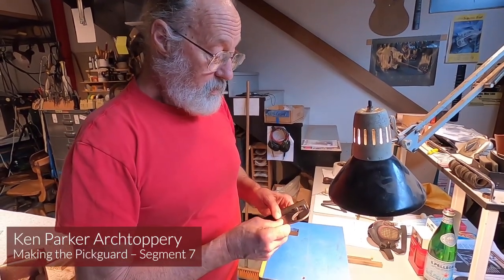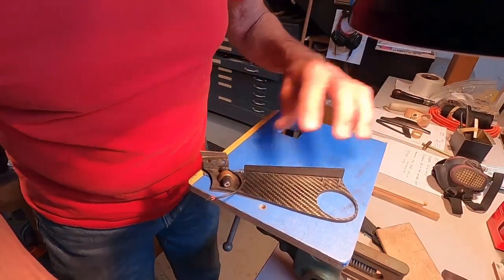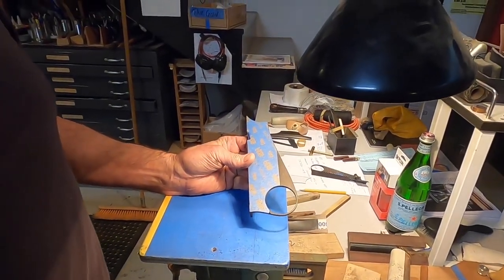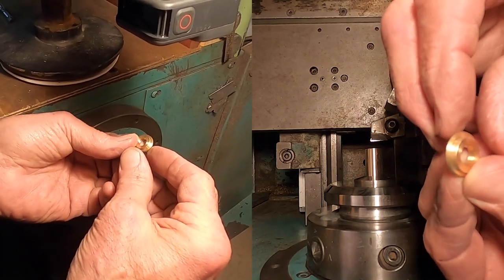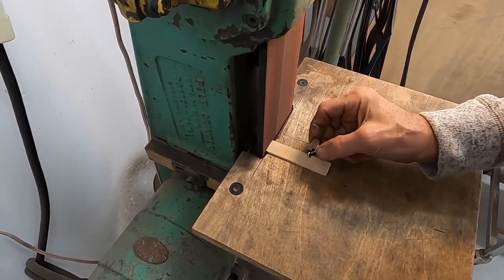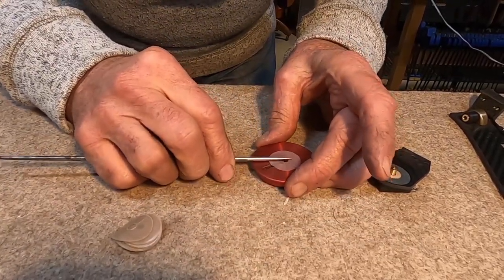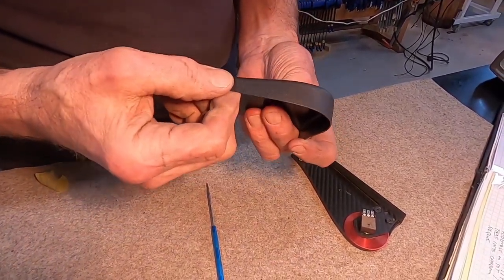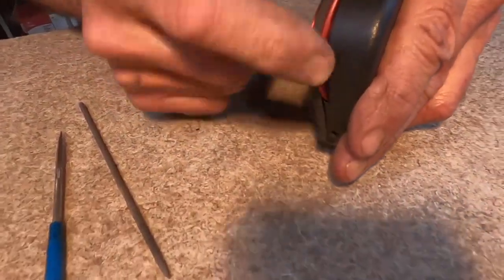Ken Parker Archtoppery: Making the Pickguard 7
This is video #7 of 9 in this series about making the pickguard for Ken Parker's archtop guitars.

KEN: Pickguard? Finger Rest? Scratchplate? Gibson’s 1917 catalog calls it an “Elevated Guard-Plate”.

Many archtop players want a supportive reference surface, whatever we may call it.
Various materials have been tried, and a bunch of support systems, too.

The fact is, it’s a tall order to fill, to provide a solid, unbreakable surface that the player can lean on and forget about.

Here’s a place where carbon fiber composite can really shine. I make a very stiff molded carbon/epoxy part, firmly held with stainless steel machine screws, and face it with wood. Instead of hanging it to the body, I secure it to the neck. It’s a lot of work for something we’ve all taken for granted, but this design works perfectly, feels reassuringly robust, and also provides a secure home for a pickup and controls.

This video is part of Ken Parker's Archtoppery series. We recommend you check out his Archtoppery page on his